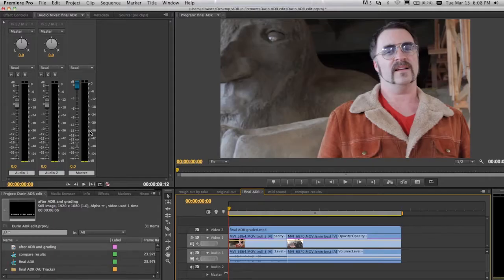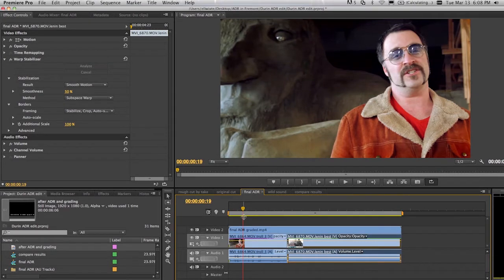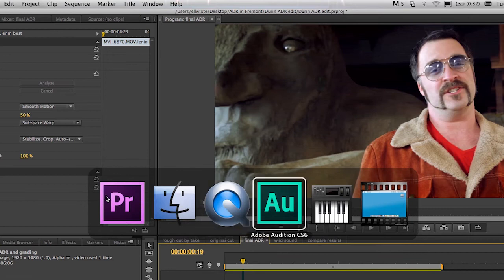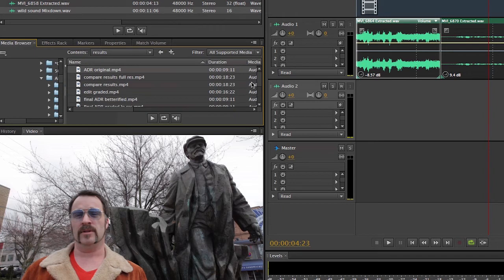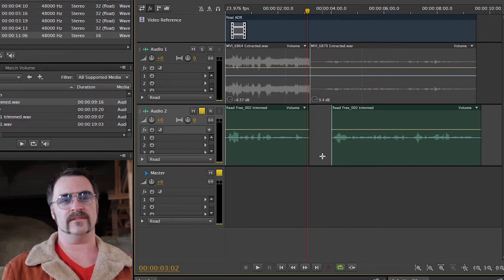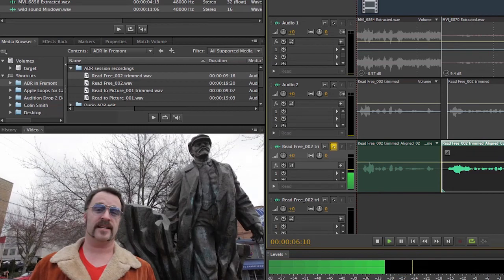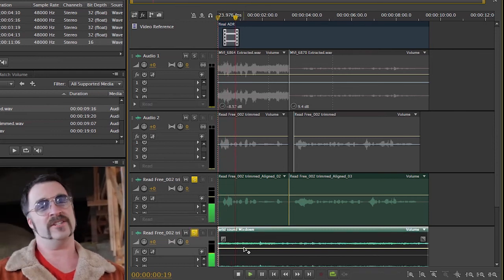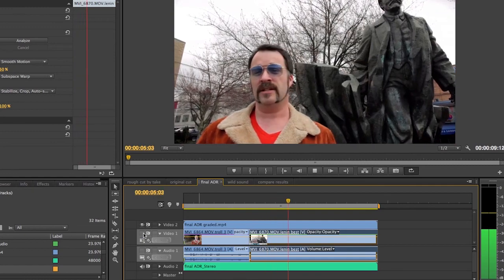How to Use Audition in Your Video Workflow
Learn the tips and tricks to use Auditon CS6 in your post.